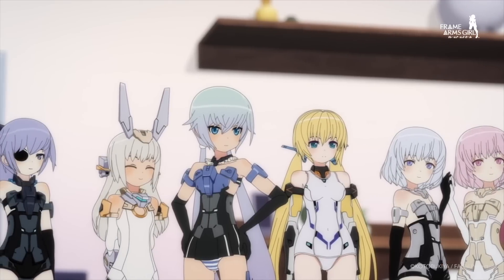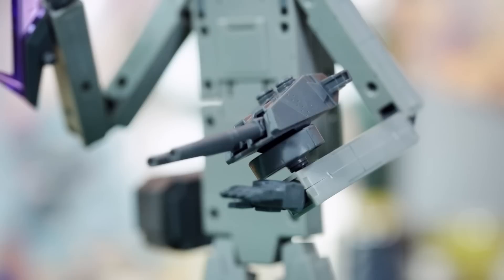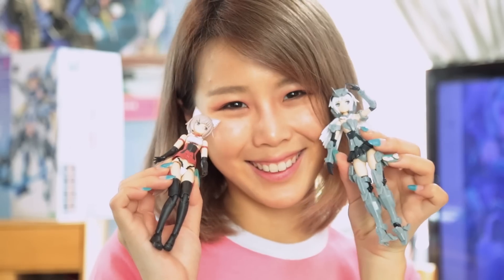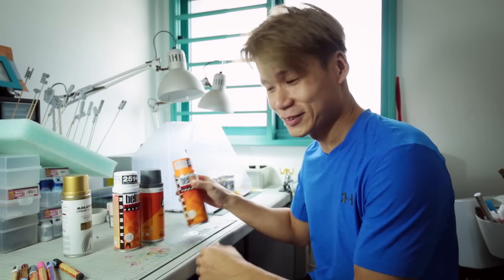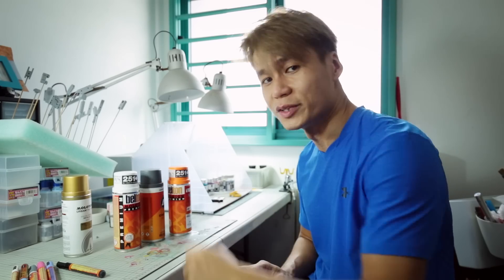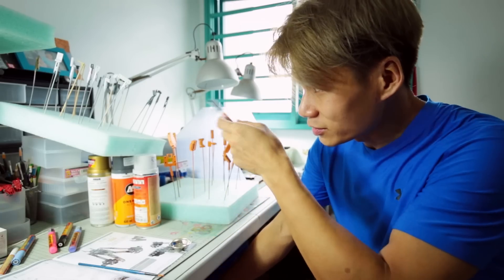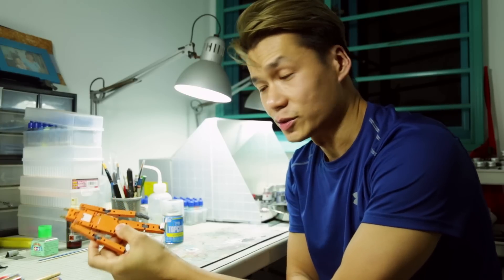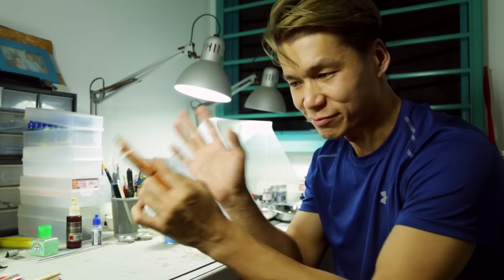Frame Arms Girl Official Ep 15: Jyuden-Kun!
“We could get the Jyuden-kun Punishment…”

In this episode, we take a little time to review the man behind the FA Girl- the Jyuden-kun.  The perfect companion, he provides all the support that the FA Girls could possibly need, from charging to tender loving care.

As a little treat, our lovely Estelle Fly shows off how to build casual Gourai, and Kenny aka Toymaker walks us through using spray cans and markers!

If you always wanted to work without airbrushes, this is a must watch!